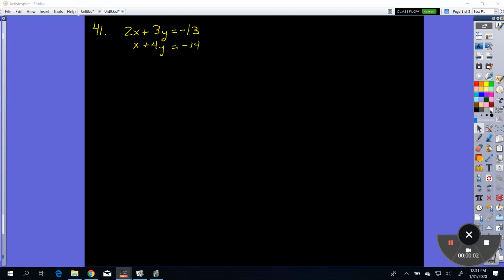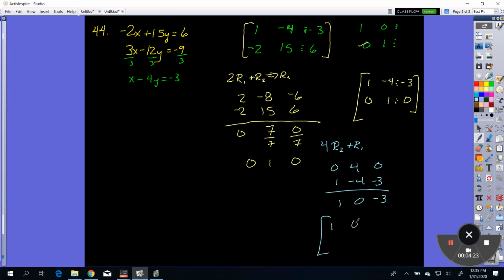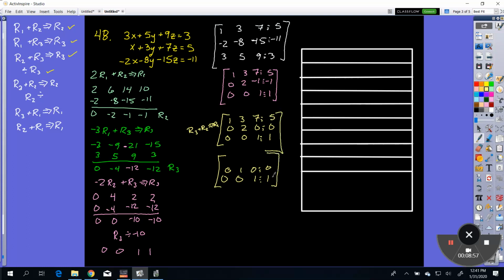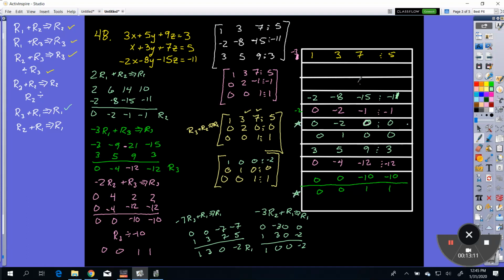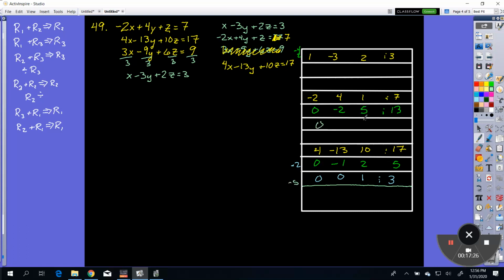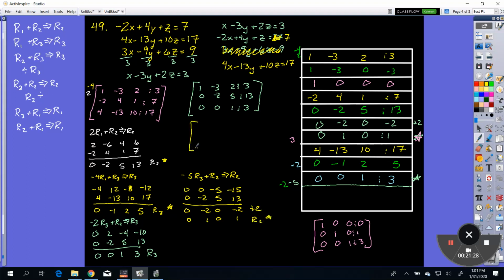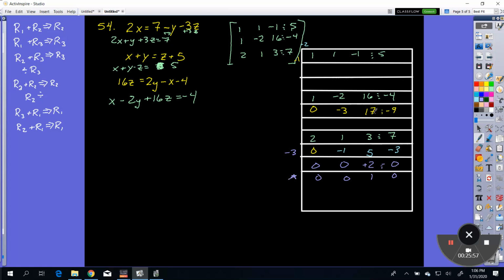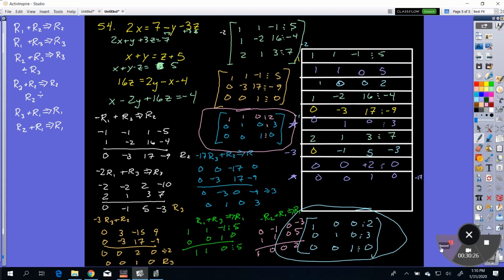P 572 Ch 6 1 Homework Problems